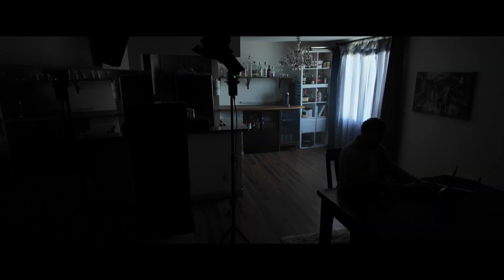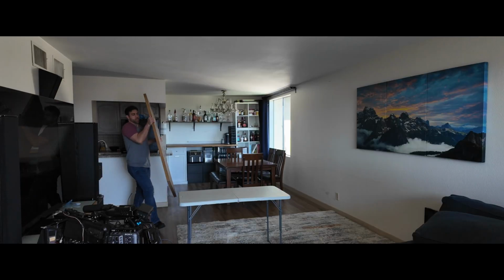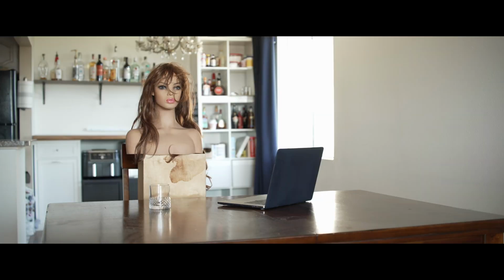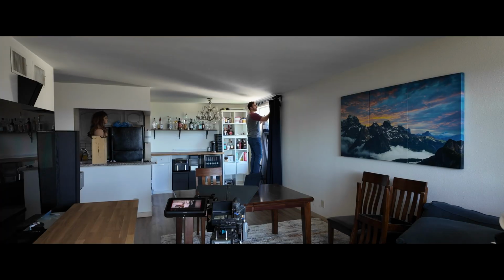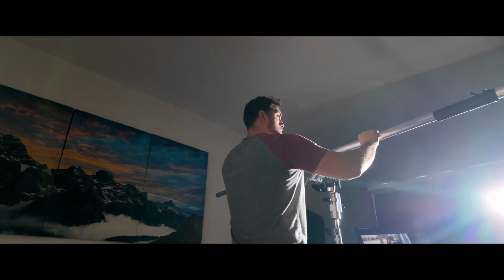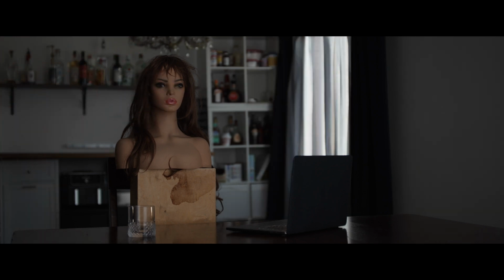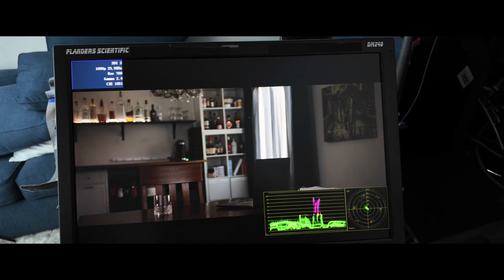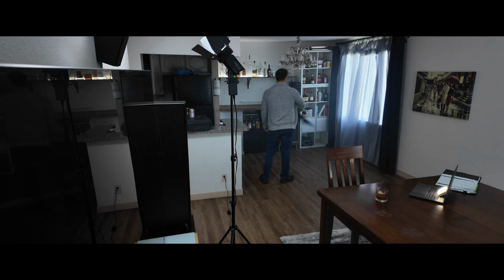How to light a moody daylight scene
For this scene, I wanted to work with a window that I had no control over and balance the light in the room.

00:00 - Start
00:10 - Inspiration
00:39 - Create the Set
01:14 - Work smarter not harder
01:29 - Stand in for help with focus and lighting
01:40 - Choosing the frame
02:05 - Controlling the light on set
02:30 - Setting up the key light
03:17 - Matching the color temperature of the lights
03:55 - Adding a fill light
04:06 - Laptop light
04:17 - Adding the bar practical light
04:46 - What each light looks like one at a time
04:59 - Adding Haze
05:26 - Final Scene
05:51 - Outro

CAMERA GEAR:
Main Camera
BTS Camera
Tripod Legs
Tripod Head
On Camera Monitor
Mattebox (I have the non pro version)
Shoulder rig
VCT Plate
V-mount Batteries
Wireless Video I've used but don't own yet
Wireless Mic

LIGHTING GEAR:
Aputure 300D mkII
Aputure light dome II
Aputure Amaran 300C
Aputure MC
Aputure 2x Fresnel
Nanlite Forza 60C
Nanlite Forza 60C fresnel attachment
A great tube light to buy

GRIP GEAR:
Combo Light Stand (for t-bone set up)
Cardellini Clamp
C-stand (I have the Matthews brand)
Light Stands (any brand will do as long as it has the correct capacity)
Plastic Table Cloth for flag
Black Paper Tape

PODCAST GEAR:
Microphone (Similar to mine)
Mic Boom Arm
Audio Interface (I use the 2nd Gen)